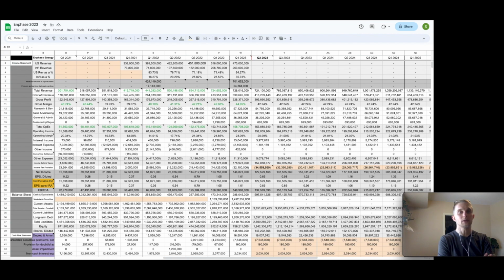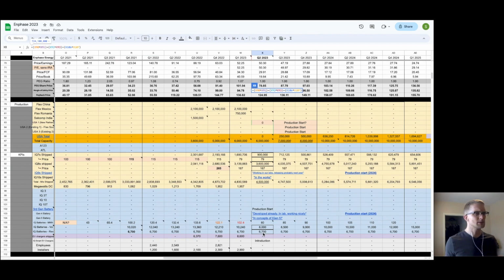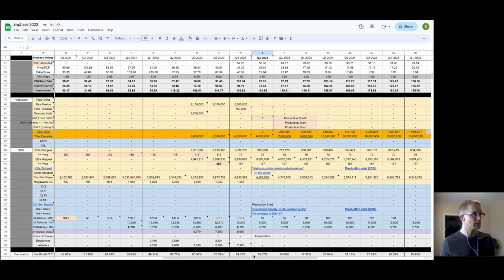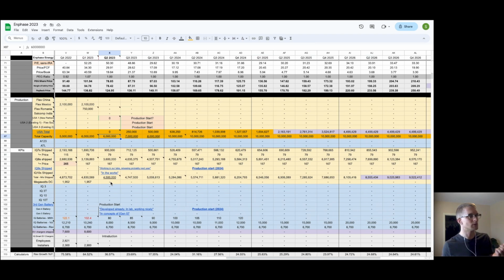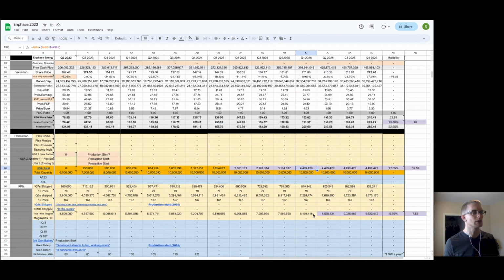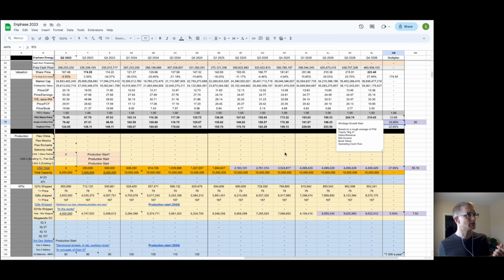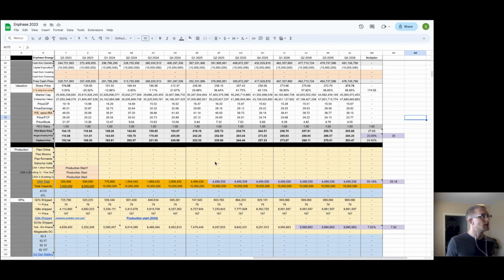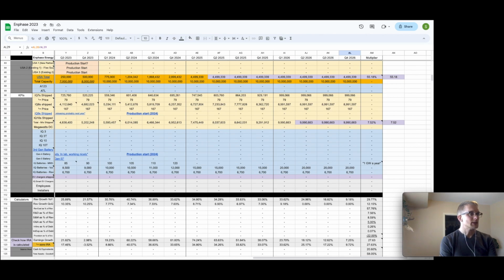Enphase 2026 Price Targets - Base Case vs Bull Case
Enphase Energy is sleeping giant within the solar industry.
Let's discuss the overall business and how the share price will be affected.